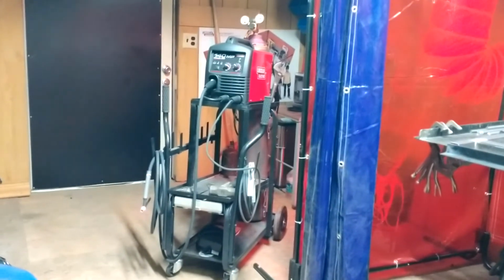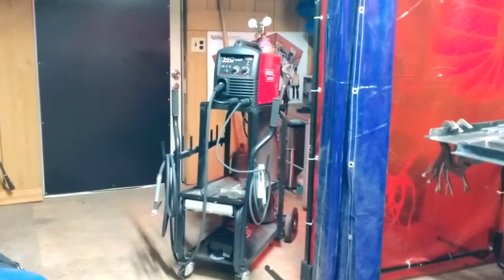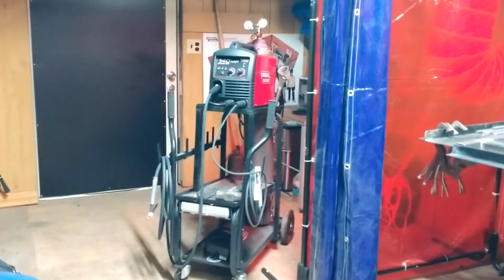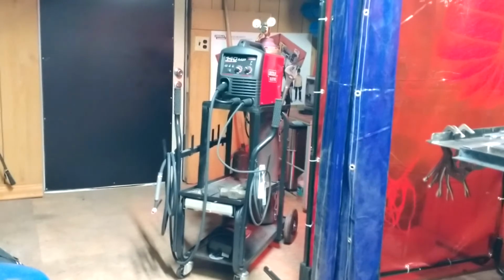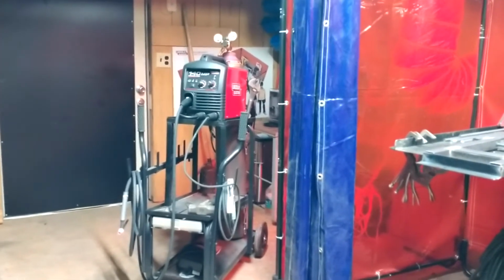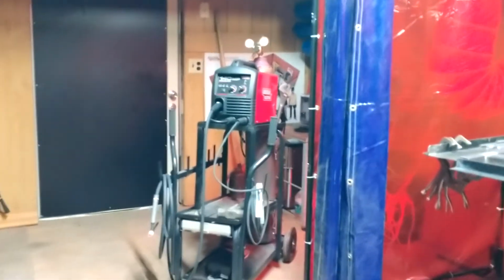New or Use Welding Equipment?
Support the Creation of the HogOn Cafe With a $100 Gift and get your Business Name added to the Tree of Life dislay inside of the Container!

Business Consultation:
$150 Independent Business Setup or $500 for lifetime Membership to grow with us.

HogOn Welding Product Prints:
$100 Welding Skids
(Direct download to your Email)

Our HogOn Clothing!

Men tees

Women V-neck tees

Baseball long sleeve tees

Long sleeve tees

Pan-Africa baseball tees

 Pan-Africa T-shirts 👊🏿

Pan-Africa tank tops

Pan-Africa Zip hoodies

Pan-Africa hoodies

Pan-Africa tank top tees

Pan-Africa baseball tees

HogOn Welding
I'm on Instagram as @hog_onwelding. Install the app to follow my photos and videos.

Black Feniks
I'm on Instagram as @blackfeniks. Install the app to follow my photos and videos.

Black Feniks Music and Videos!